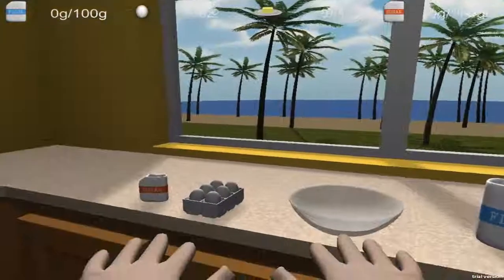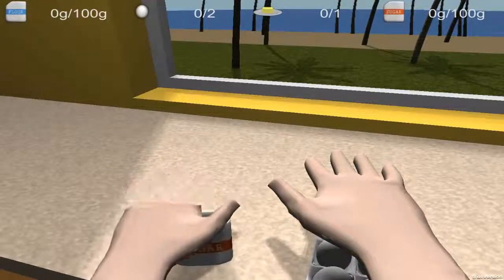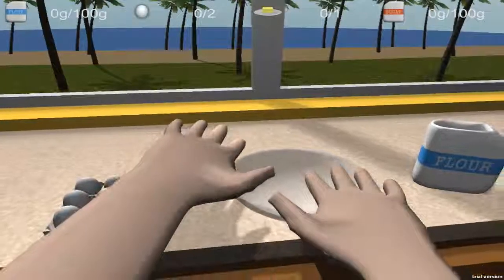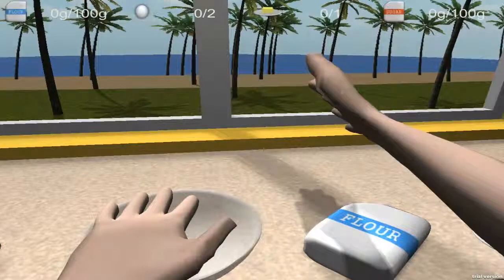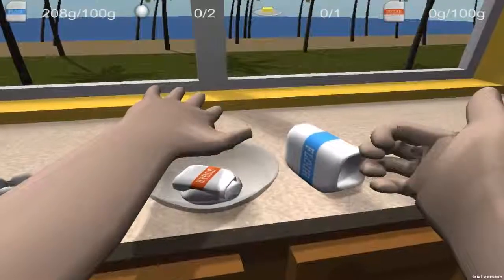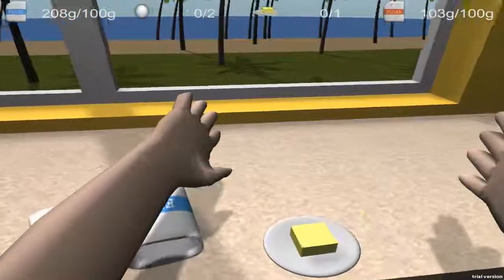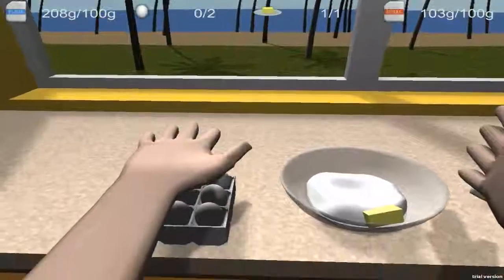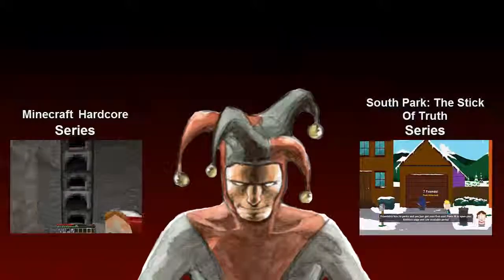Baking tutorial! (MUST SEE)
I just bake a lovely cake!
This is baking simulator.
I know the title might be ''slightly'' misleading.